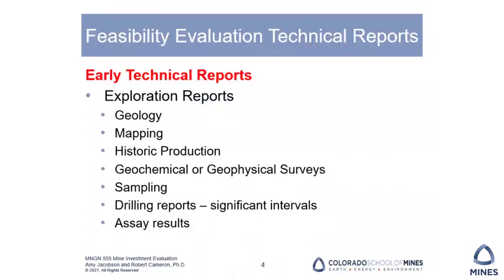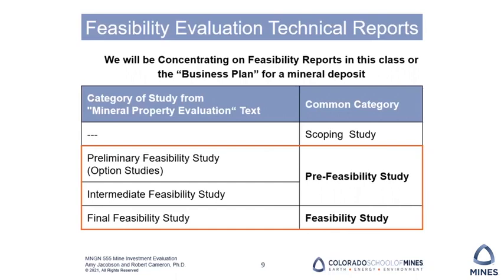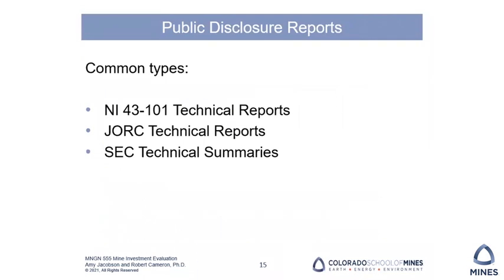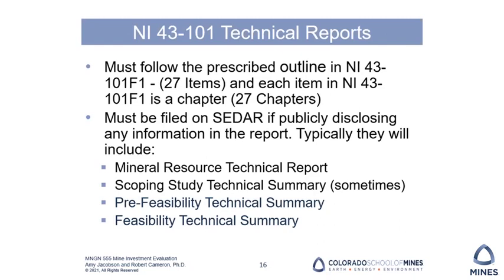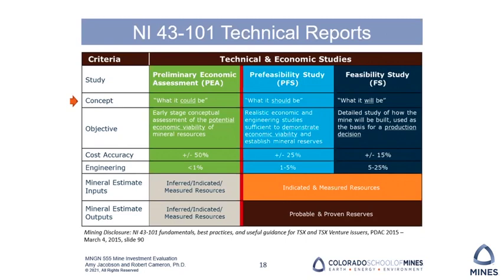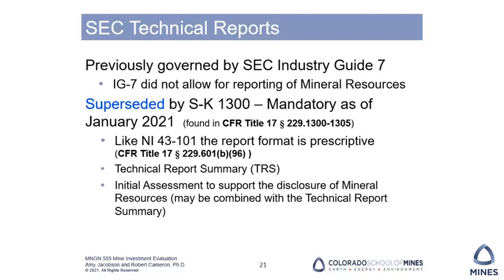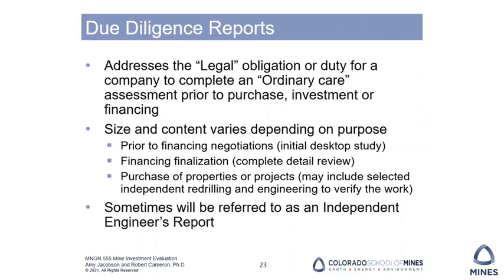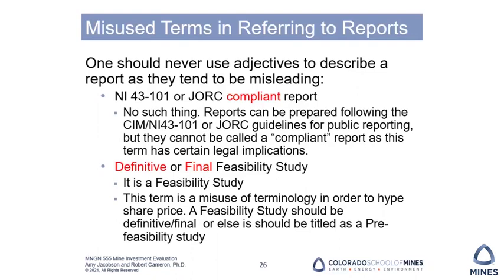MNGN555 Module 1 Types of Evaluation Reports Video 002